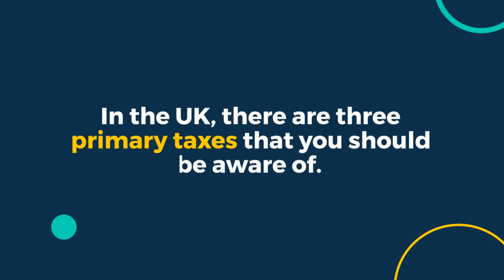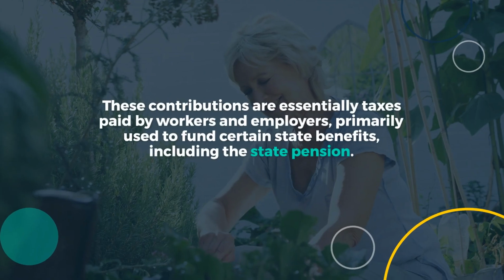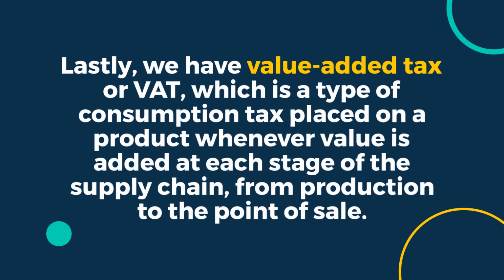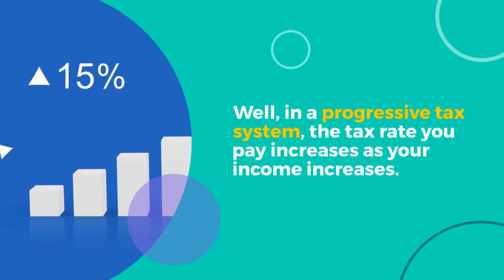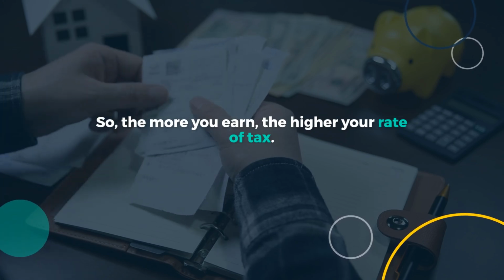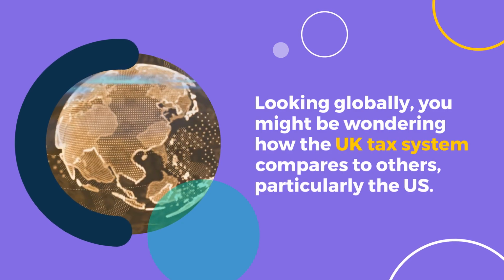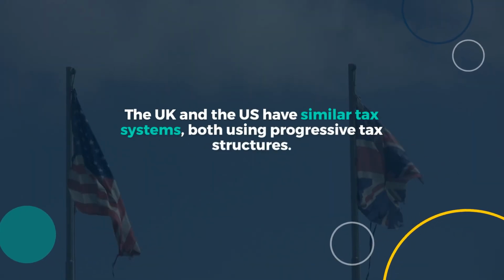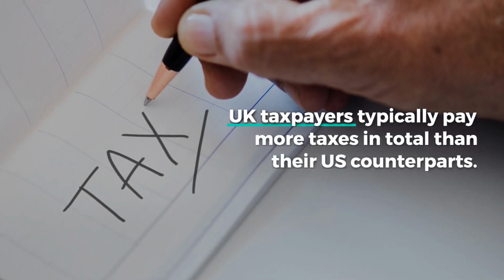UK Taxes | How does the UK tax system work? | StudySmarter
Discover the intricacies of the UK tax system in this insightful macroeconomics video. Delve into the role of HMRC, the organization responsible for setting tax rates, collecting taxes, and allocating funds for the public's benefit. Explore the three primary taxes in the UK—income tax, National Insurance Contributions, and value-added tax—and learn how the progressive tax system functions, with higher tax rates corresponding to increased income. Unveil the convenience of the PAYE system, which automatically deducts taxes monthly, and unravel the differences between the UK and US tax systems, highlighting the relatively higher tax burden shouldered by UK taxpayers.

🎓 StudySmarter is the #1 all-in-one learning app that makes studying and exam prep simple and effective! Create flashcards and notes in record time, access study materials & textbooks, and get a study plan. Access to all the study materials and features on the StudySmarter app is 100% free!

Start learning for free today! You can find many more videos and explanations for your studies on Macroeconomics

Our ALL-IN-ONE study app gives you:

» Flashcards
» Quizzes
» Lecture Notes
» Study Notes
» Exam Mockups
» Study Guides
» Study Planner
» Textbooks
» Textbook Solutions
» Study Reminders
» Study Groups

94% OF STUDYSMARTER USERS ACHIEVE BETTER GRADES WITHIN NO TIME!